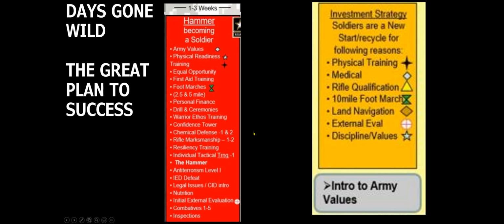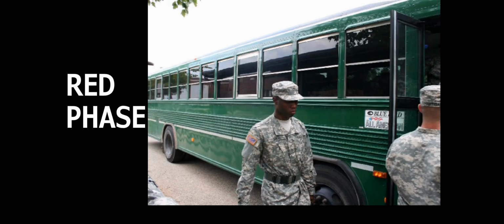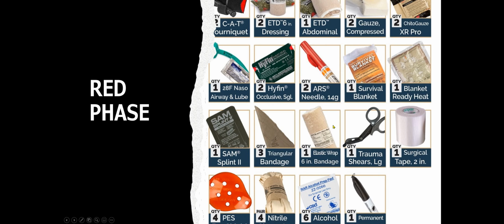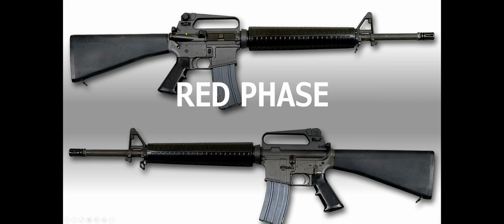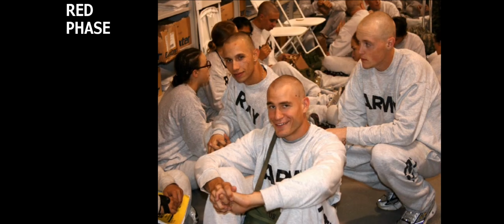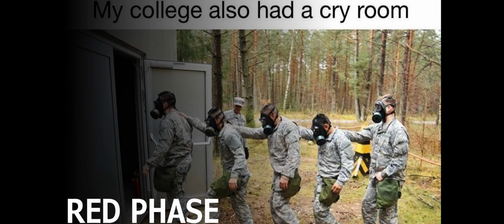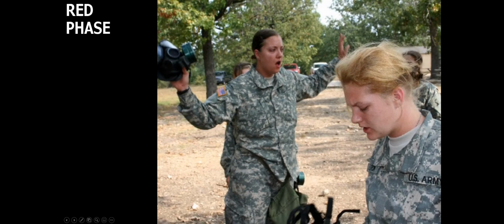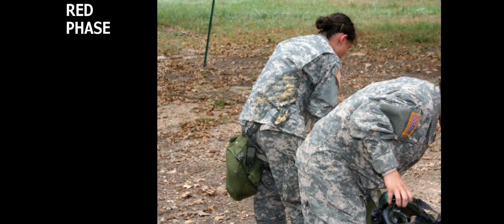RED PHASE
FINALLY THE RED PHASE
PART 2 OF 5 VIDEOS OF THIS BASIC TRAINING WITH HAGER
TOPICS COVERED
FIRST AID
D&C
MARCHING AND MORE